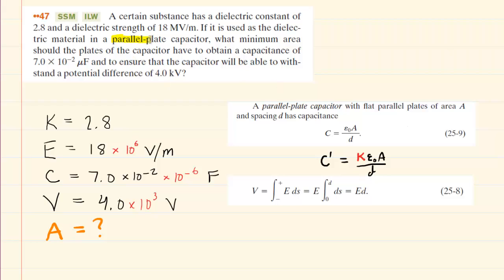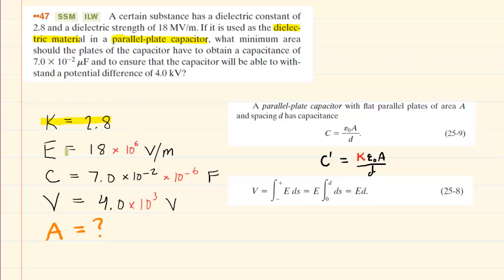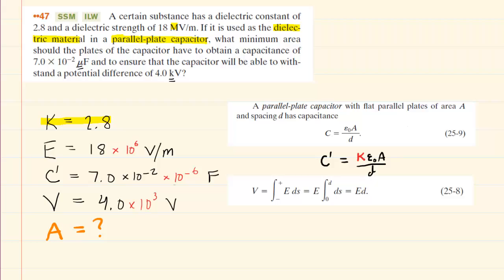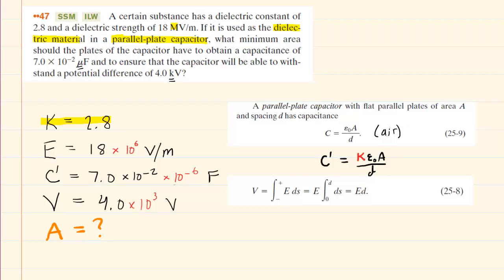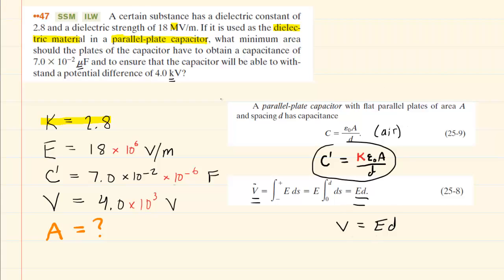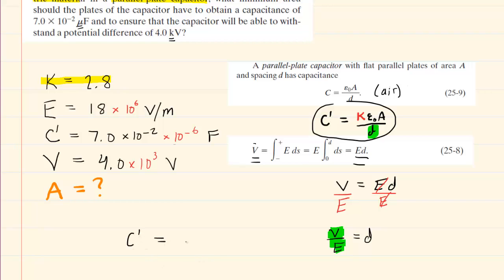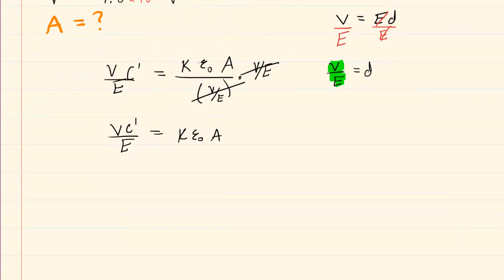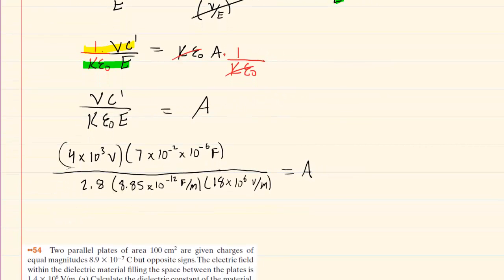A certain substance has a dielectric constant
A certain substance has a dielectric constant of 2.8 and a dielectric strength of 18 MV/m. If it is used as the dielectric material in a parallel-plate capacitor, what minimum area should the plates of the capacitor have to obtain a capacitance of 7.0 × 10^-2 µ F and to ensure that the capacitor will be able to withstand a potential difference of 4.0 kV?